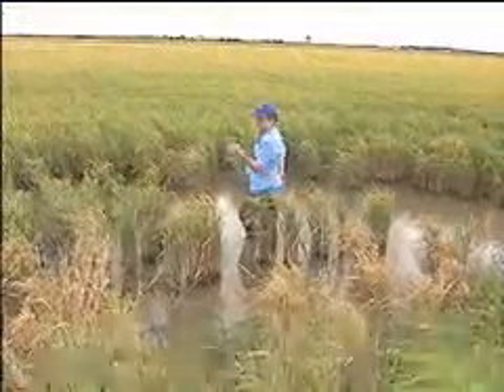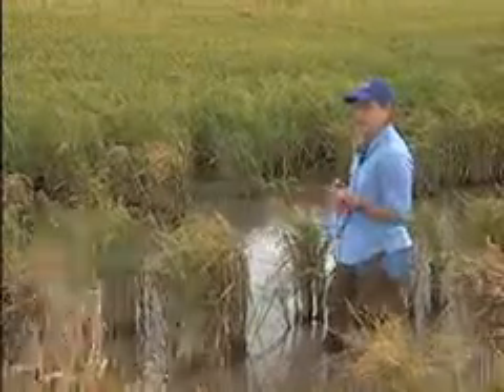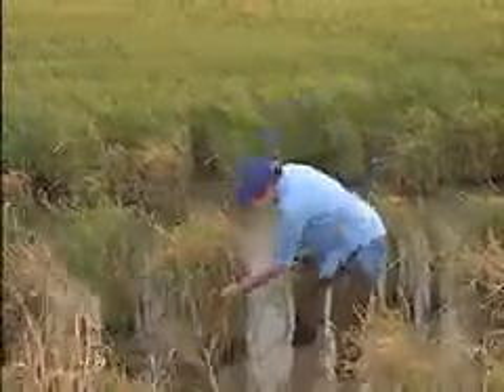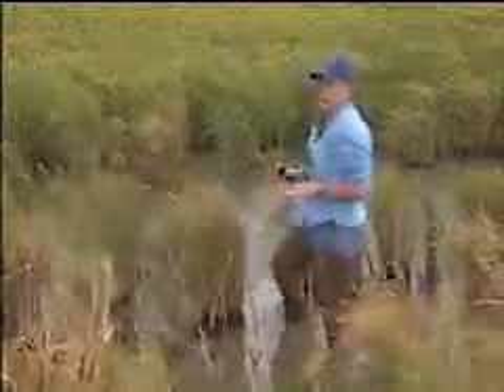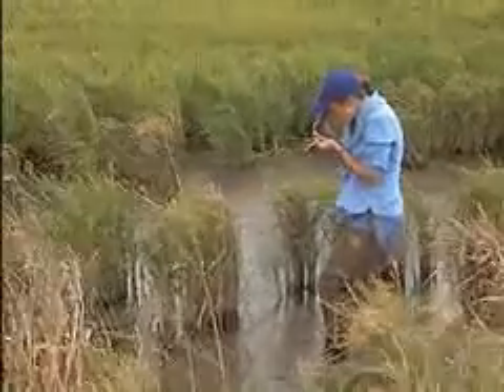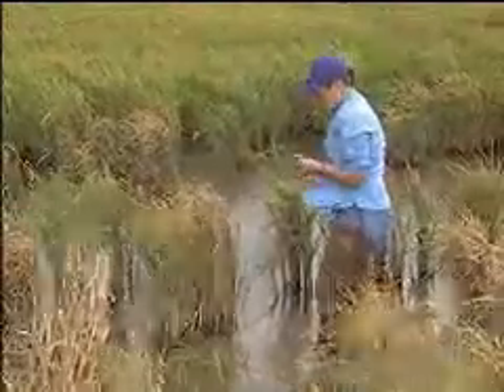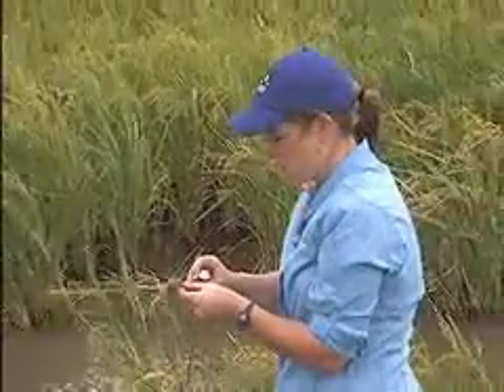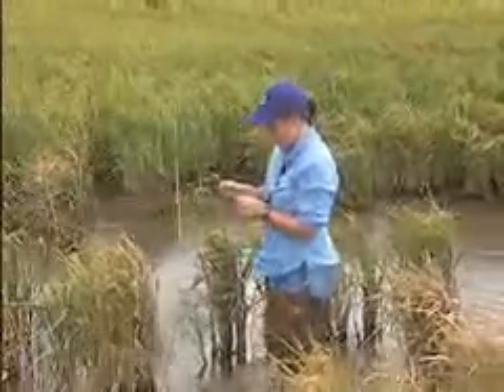How to scout for the panicle rice mite in rice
This video will teach you how to scout for the panicle rice mite in a rice field.